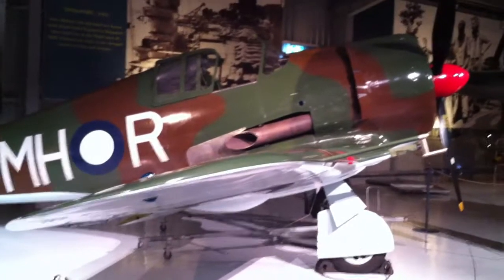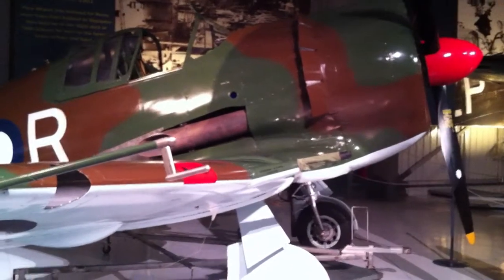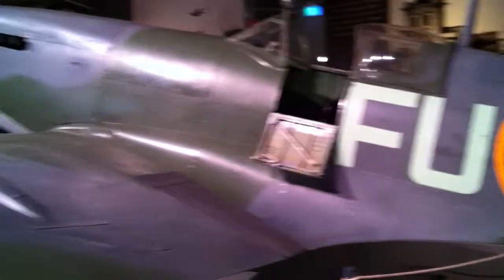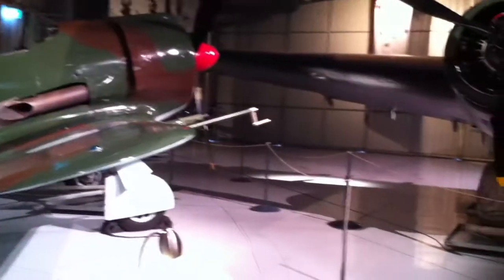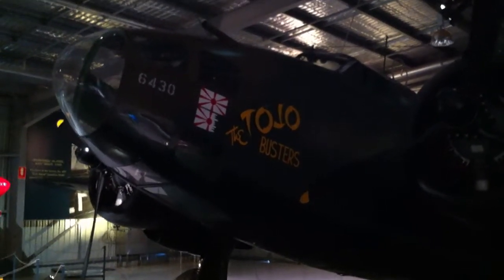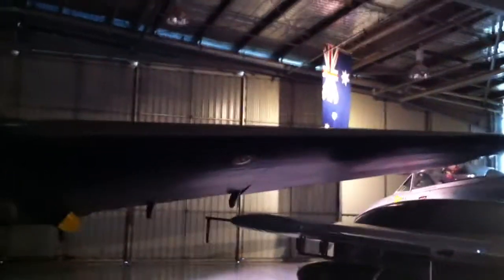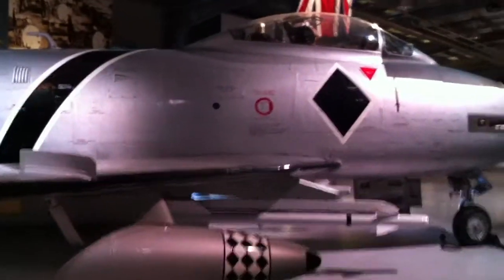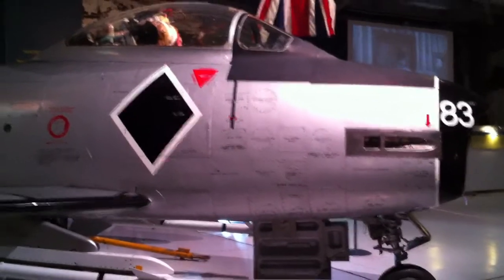Temora Aviation Museum - Static Display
A short tour of some of the aircraft displayed statically at Temora Aviation Museum...the commentary is totally off the cuff so forgive the errors...